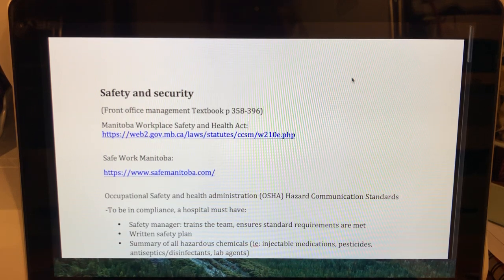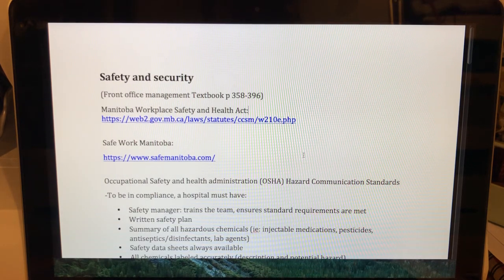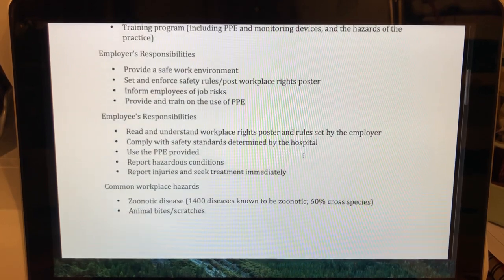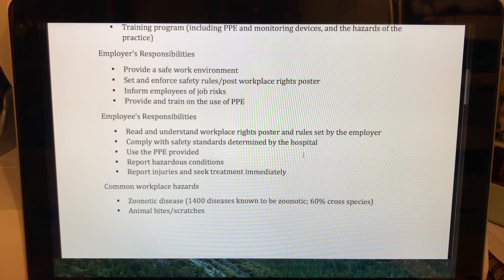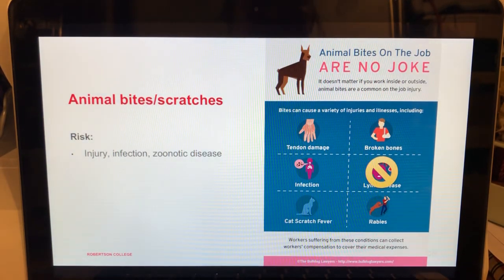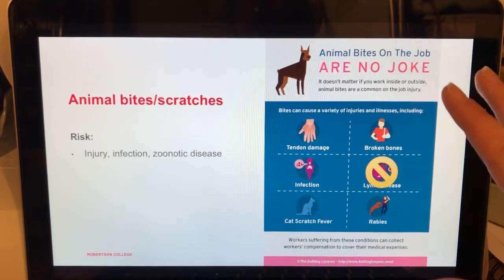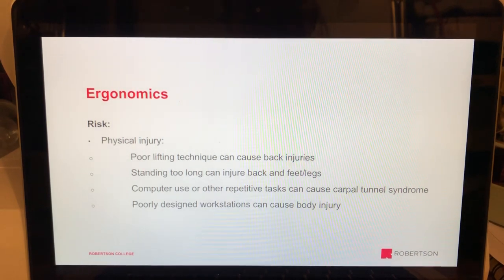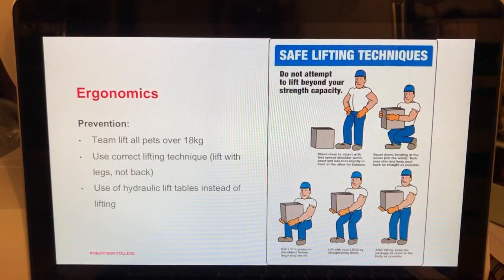Safety and security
Video lecture of safety and security